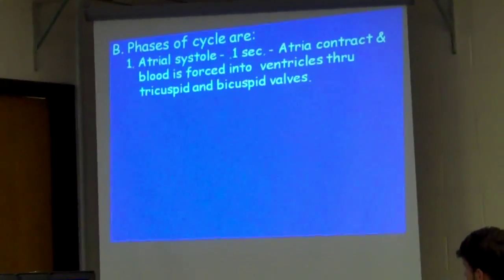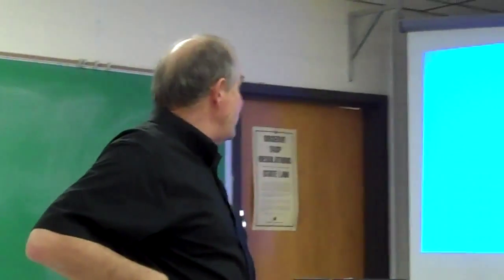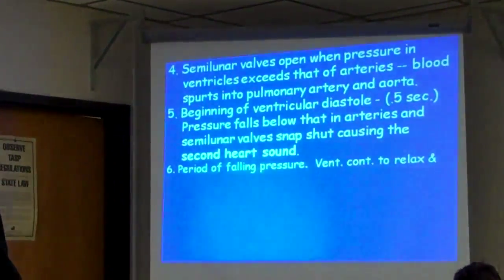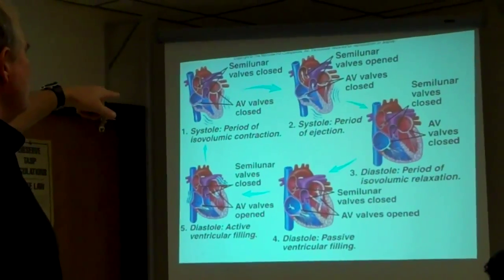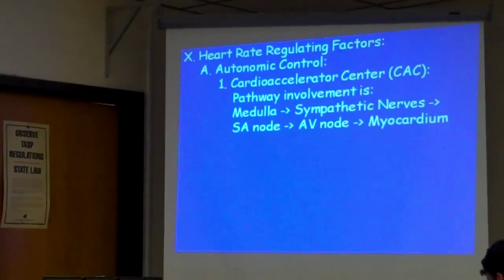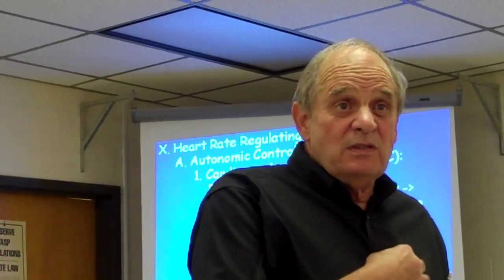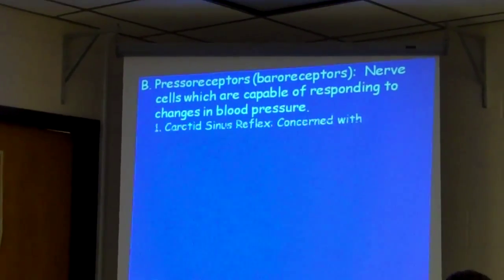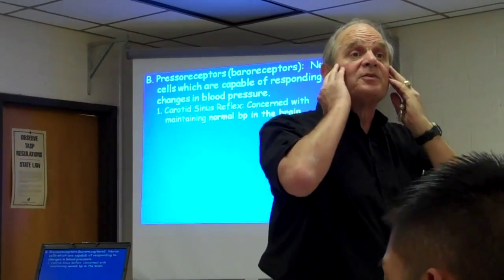AP II Oct. 27th part 8